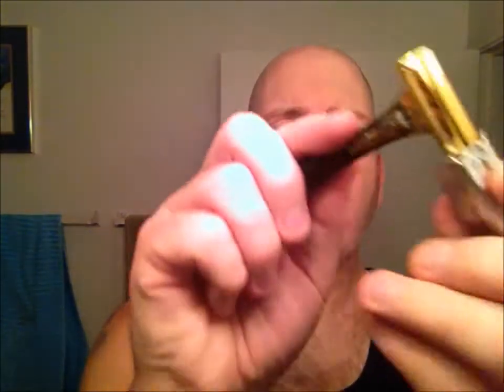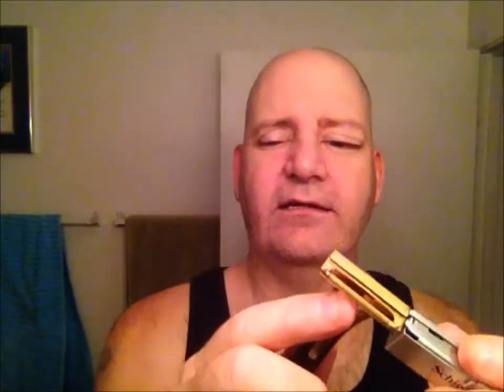Hydro Magic injector razor shave.